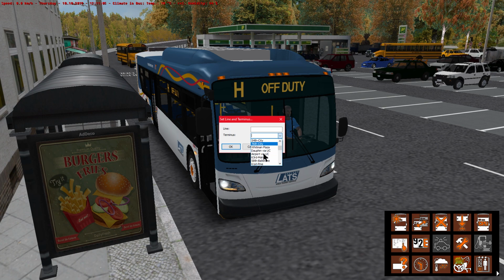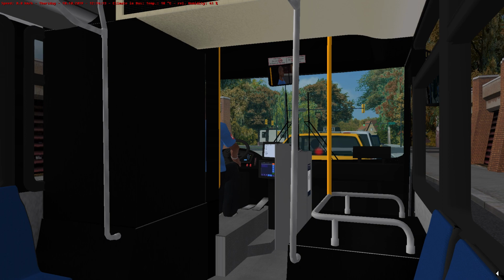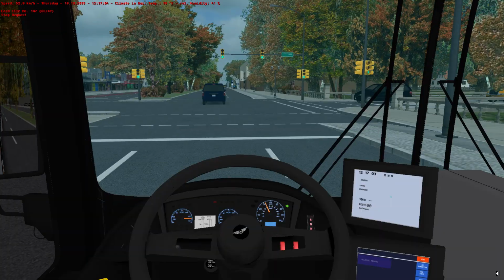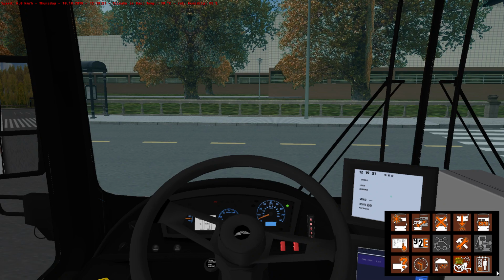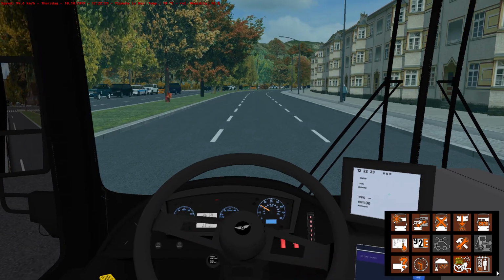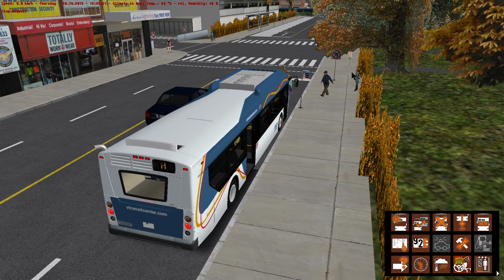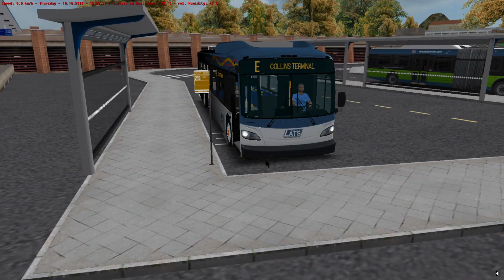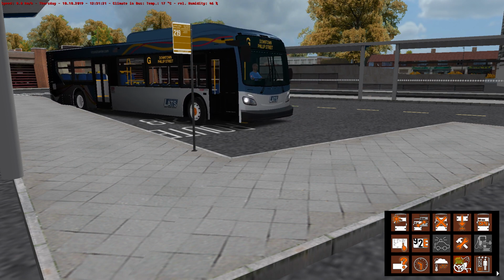Omsi 2 - Cayuga USA 0.8 - Route H Intercity Shuttle Darradale PNR To Lakeland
So Today We Are Driving Route H An Intercity Shuttle Which Would Meet Intercity Routes At Darradale PNR & Transfer Passengers Headed Into Lakeland...